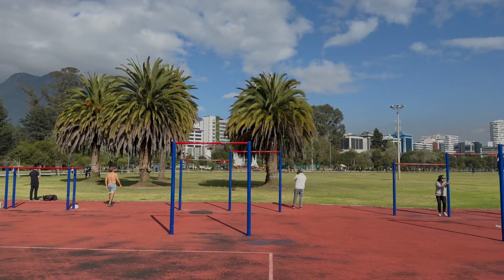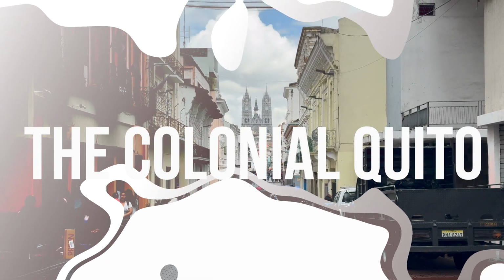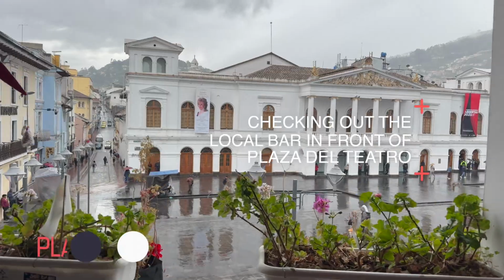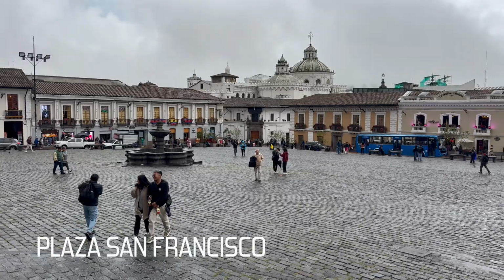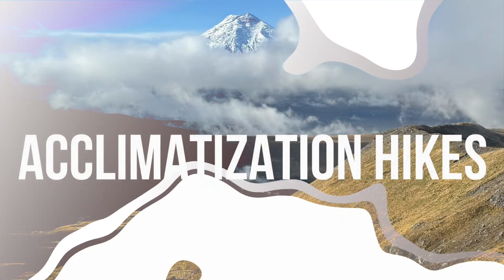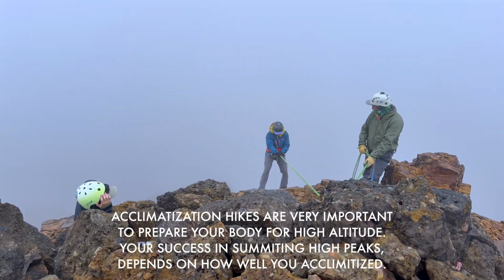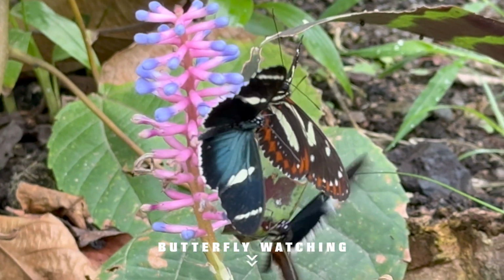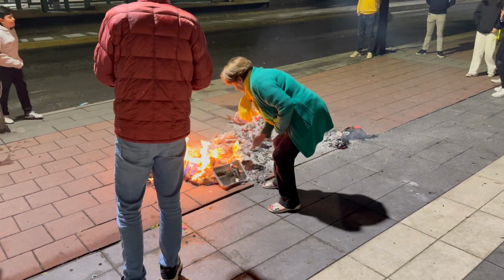EXPLORING ECUADOR - QUITO, MINDO, PAPALLACTA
My trip to Ecuador was an experience of a lifetime. I spent six weeks taking my time exploring the country and connect with the country. Not only that I toured the different cities, I also achieved once-in-a-lifetime accomplishment. I successfully summited the three tallest volcanoes in Ecuadors - Cayambe, Cotopaxi, Chimborazo.

In Part 1, I explored the following places:

1. Parque La Carolina
2. La Mariscal Artisan Market
3. Parque El Ejido
4. Mitad del mundo
5. Museo Templo del Sol
6. Panecillo
7. Catedral Metropolitana de Quito
8. Plaza Grande
9. Mercado central
10. Andes brew pub
11. Plaza del teatro
12. Hasta la vuelta señor
13. Iglesia de la Compañía de Jesús
14. Plaza San Francisco
15. Calle de la ronda
16. Plaza de Santo Domingo
17. Basílica del Voto Nacional
18. The Secret Garden Cotopaxi
19. Pasochoa
20. Sincholagua
21. Pichincha
22. Papallacta Hot Springs
23. Mindo